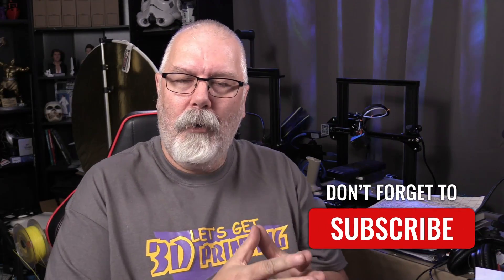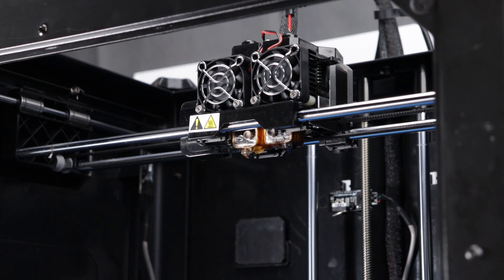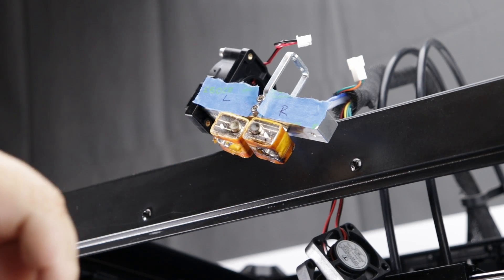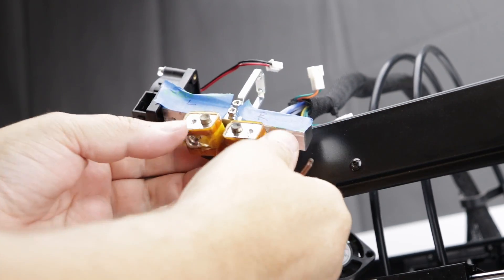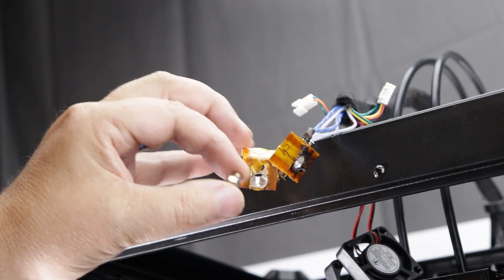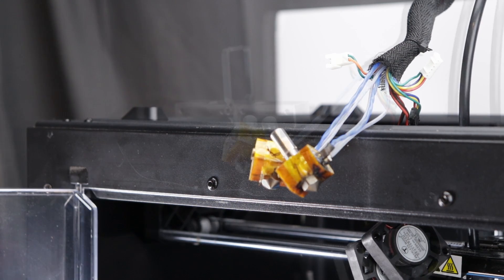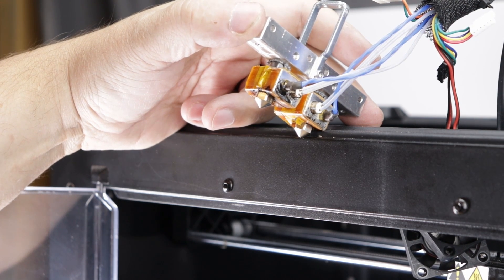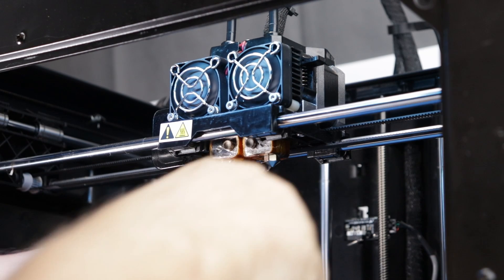Hotend Upgrade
Let’s take a look at upgrading your existing hotend to give it better performance.

🟪 Show Notes 🟪

Our mission here at The First Layer is to help people with their 3D printing problems. It doesn't matter if you are new to the 3D printing hobby or are a seasoned veteran, we strive to provide you with the best in how-to tutorials and product reviews.

❓QUESTION —